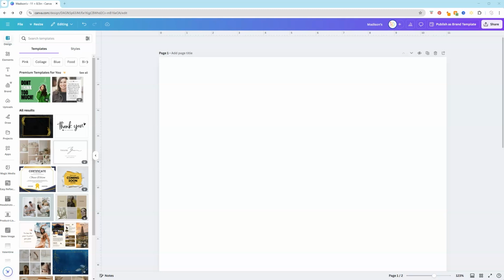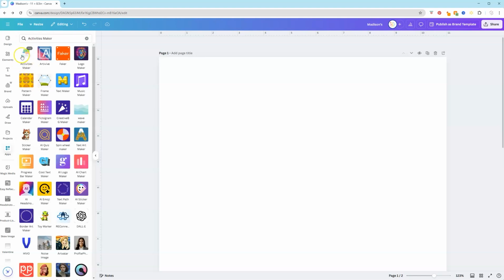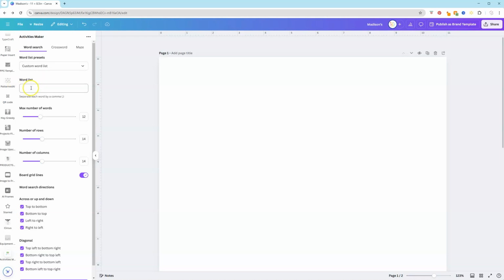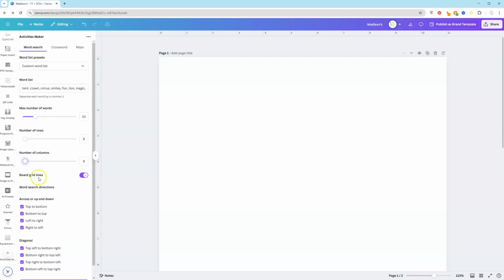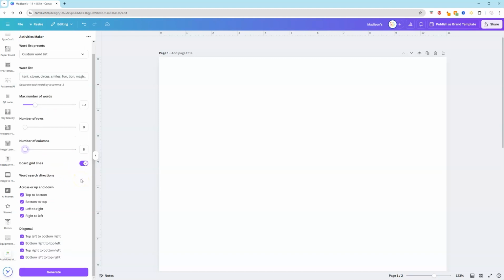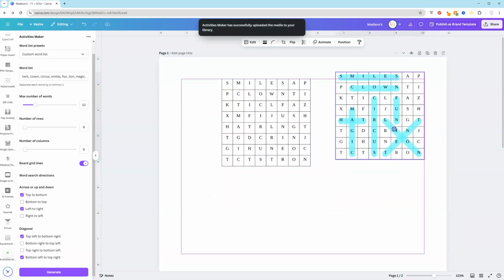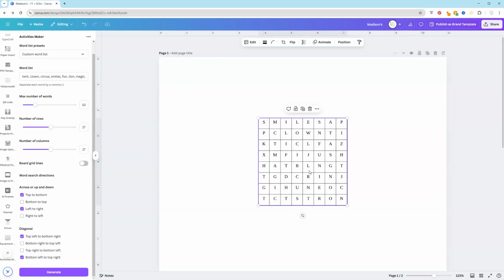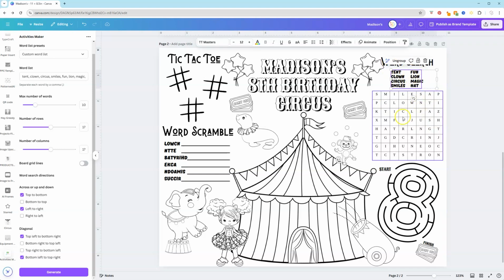EASILY Create a Word Search Puzzle in Canva in SECONDS!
✨ Learn how to create a custom word search puzzle using canva in this tutorial, perfect for creating an activity sheet, worksheet, or party placemat.

Master essential canva tips to design professional word search activities while expanding your digital products portfolio.